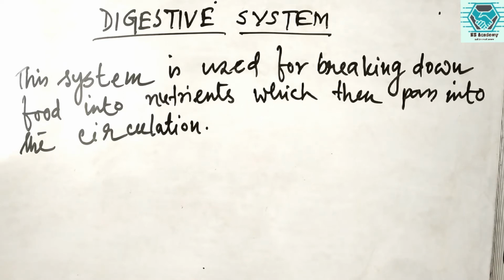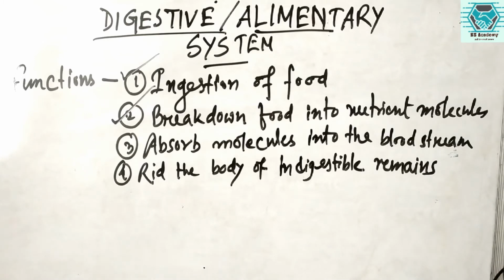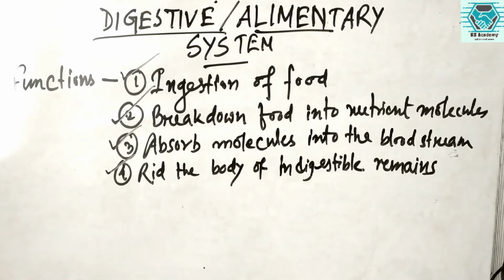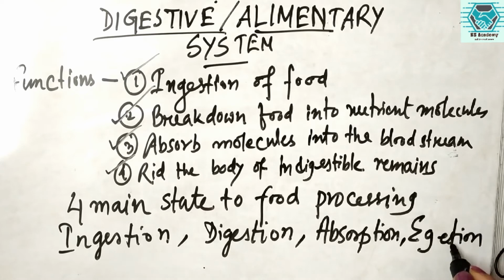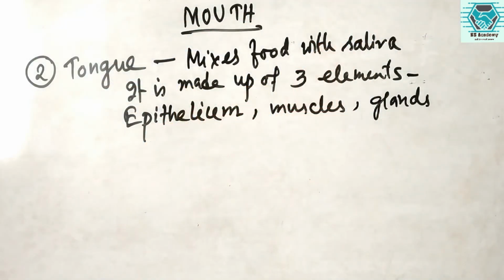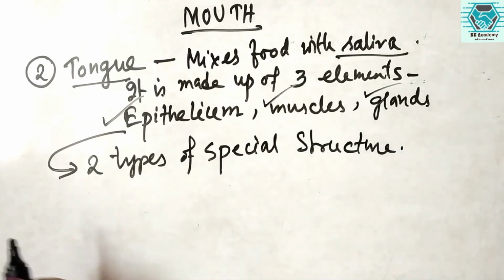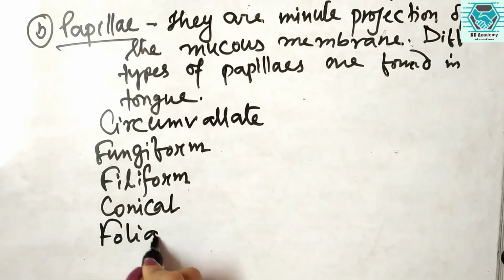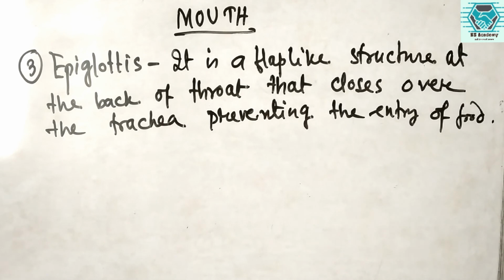Digestive system_part 1/Mouth_structure, function/teeth/tongue_by Dr. N Nath